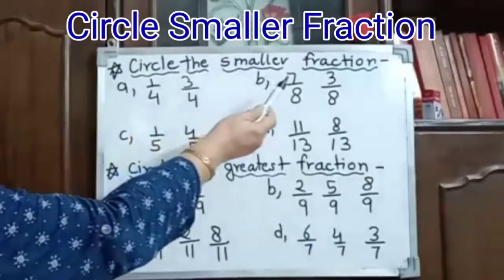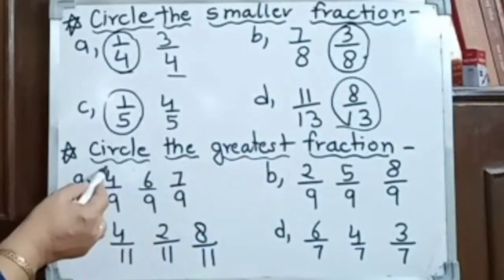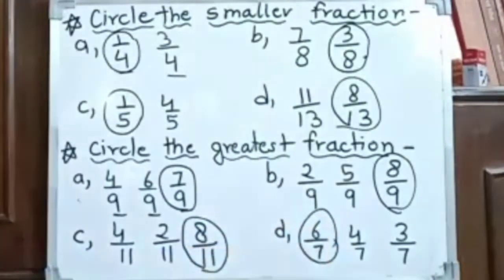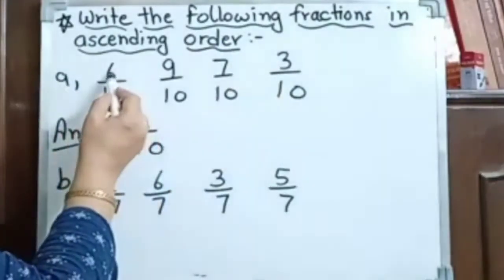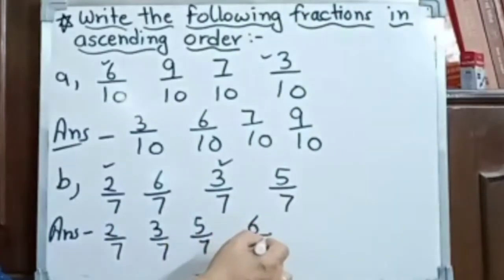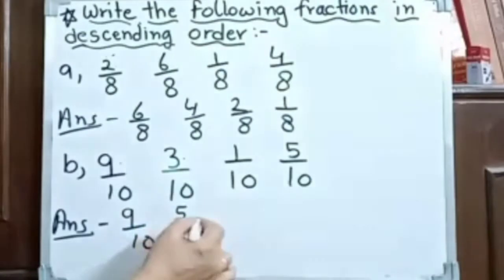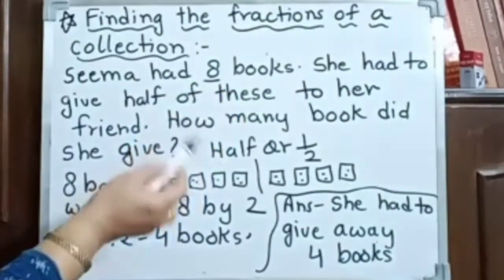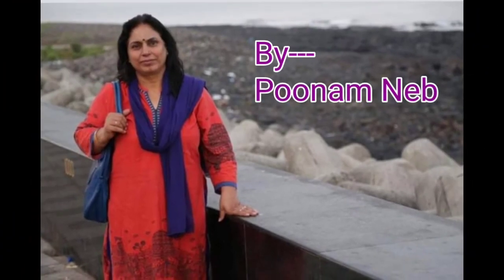Fractions (Circle the Fractions) --- Class 3rd